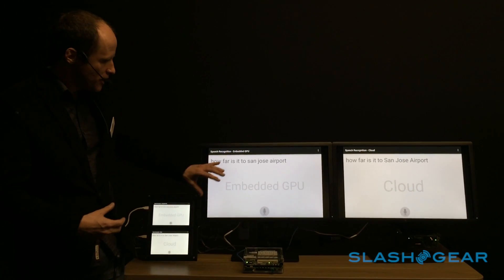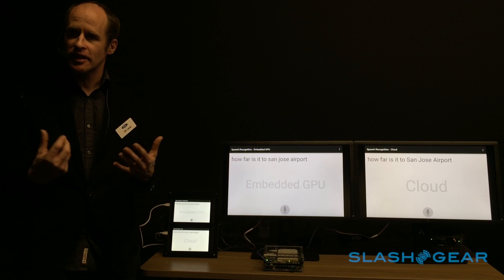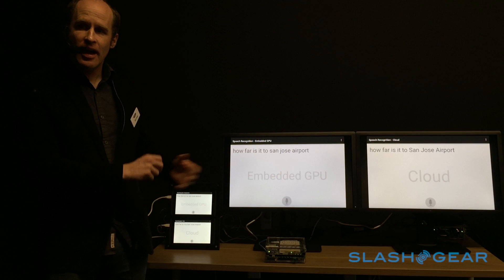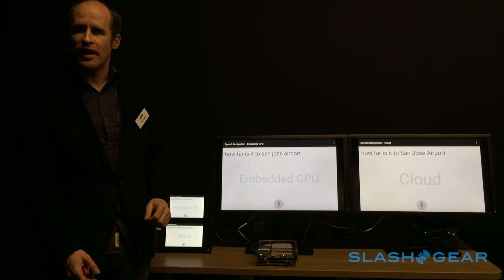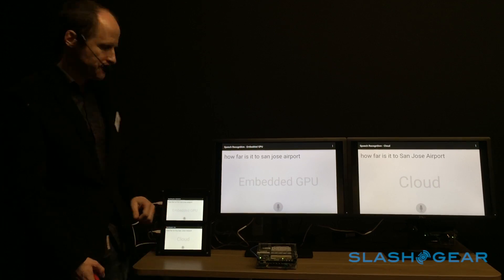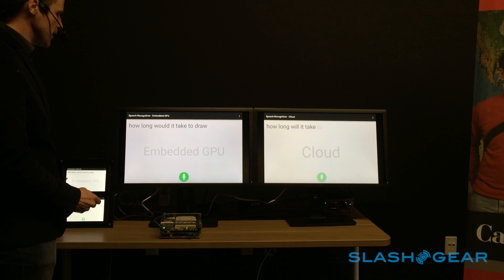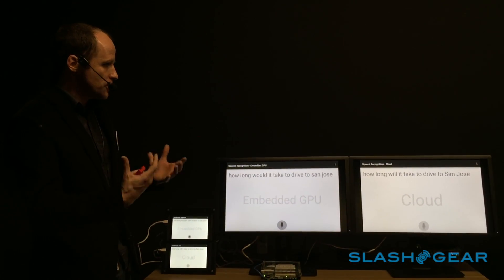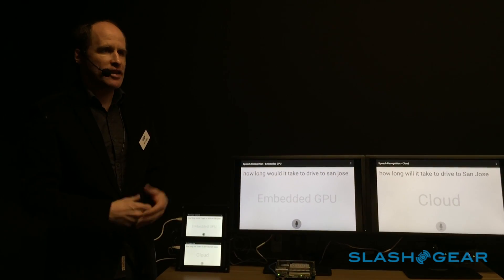Ford and Carnegie Mellon local speech processing demo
Local vs cloud processing for automotive speech recognition. Ford and Carnogie Mellon researchers are using GPU acceleration - in this case NVIDIA's Tegra K1 chipset - to run the full speech processing engine, normally found in the cloud, within the car.